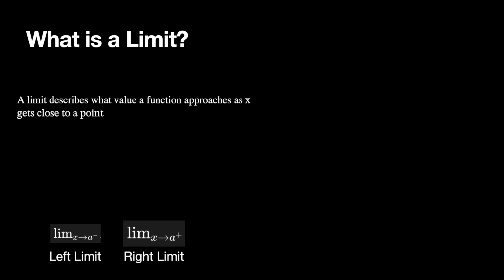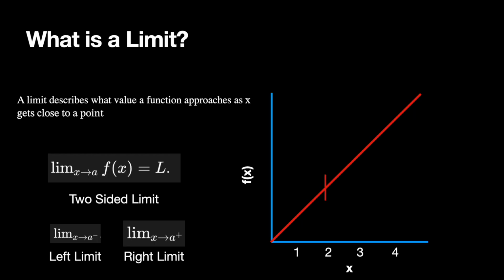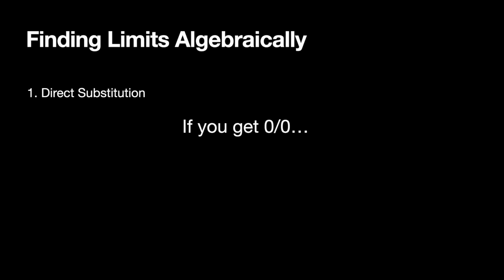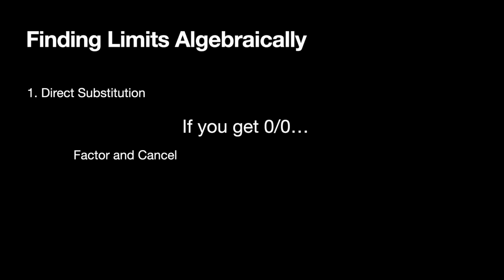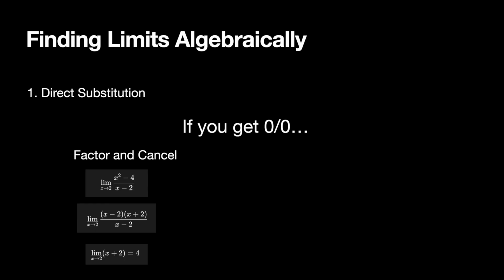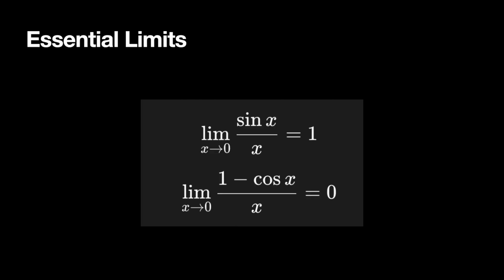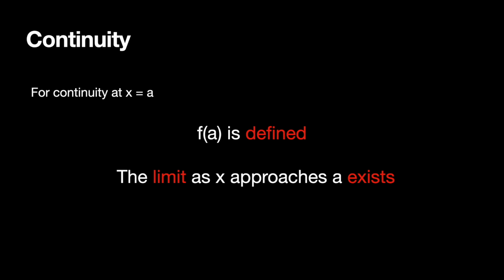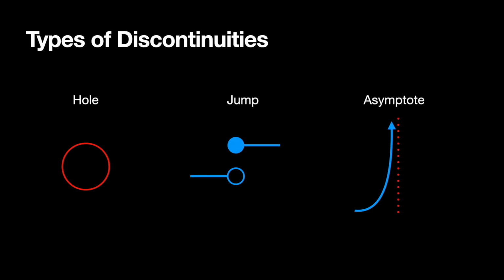Limits and Continuity Explained in Under 2 Minutes | AP Calculus BC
Unlock the mysteries of limits and continuity in just 2 minutes! In this lightning-fast AP Calculus BC guide, we’ll break down the essential concepts of limits, one-sided limits, infinite limits, and continuity using simple visuals and step-by-step examples. Whether you’re preparing for the AP Calculus BC exam, brushing up on precalculus fundamentals, or strengthening your math problem-solving skills, this quick tutorial will help you master limits, understand continuity, and boost your confidence in calculus!